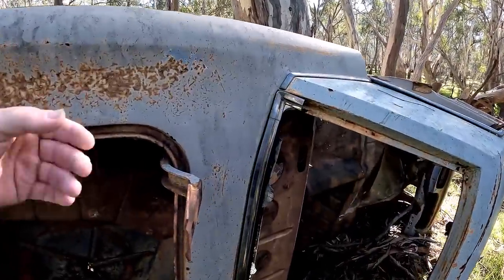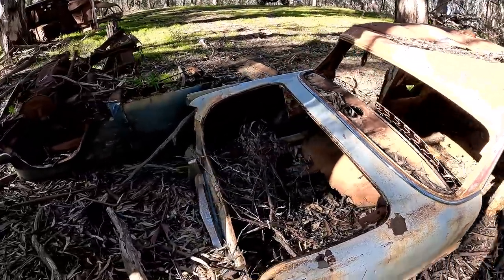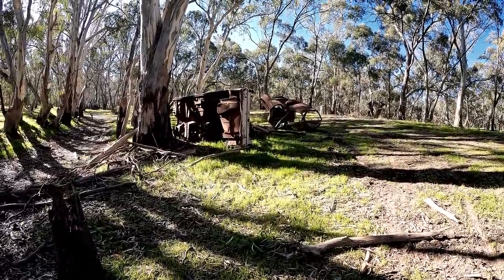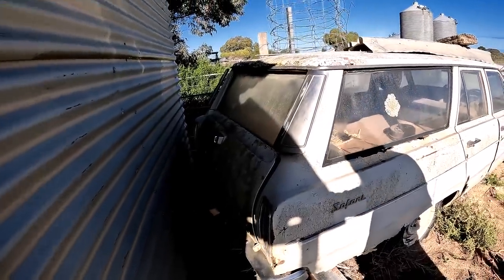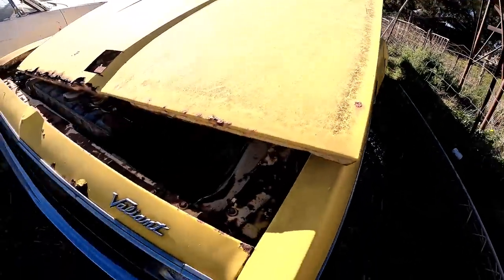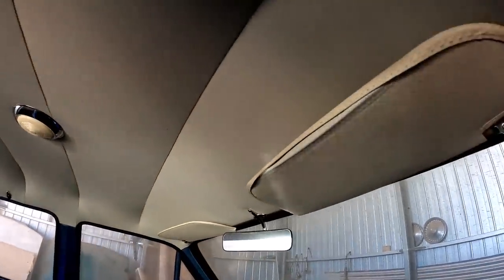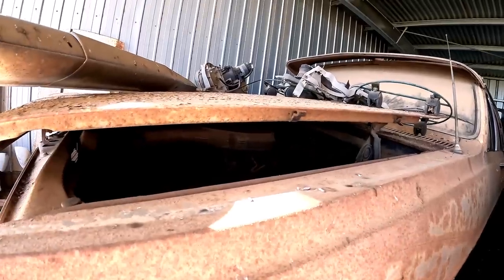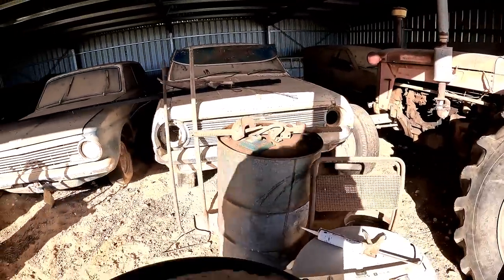Barn find HD X2 complete with all fittings, Valliants , Safari wagon, FJ HD Holdens, Wolseley wrecks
A few wrecks in bushland and a a few Barn find HD Holdens including a very rare X2 sedan complete with its factory twin carbs and original air cleaner which is so rare to find. I hope you enjoy the video .